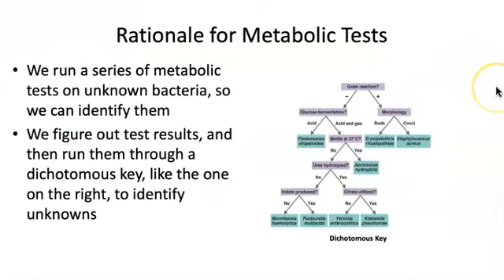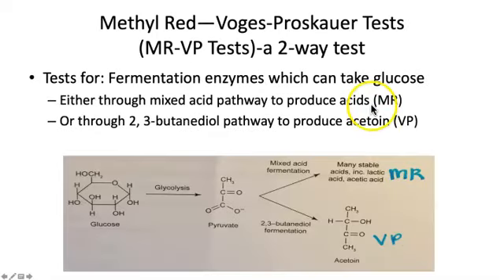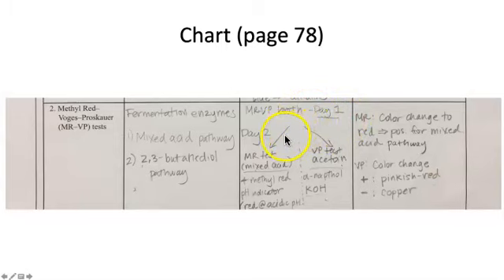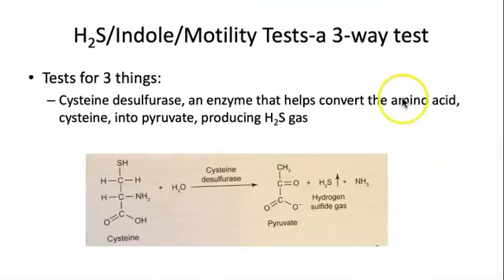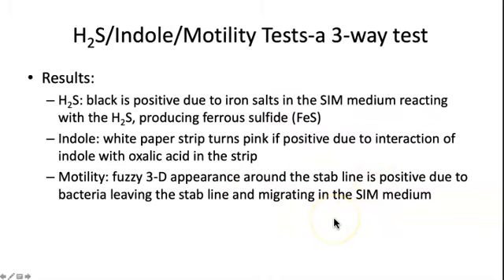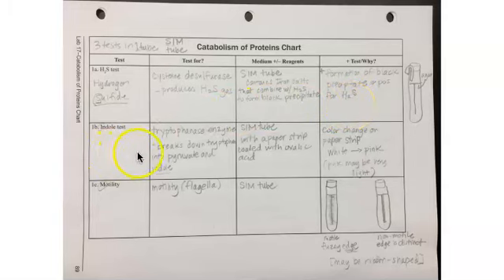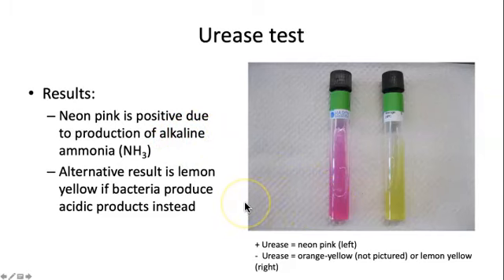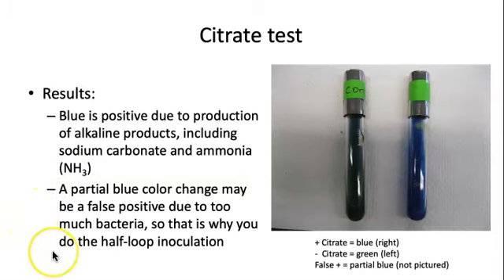Metabolic Test Lab